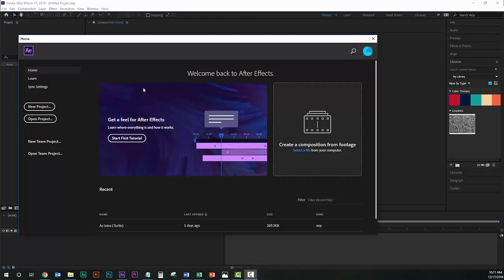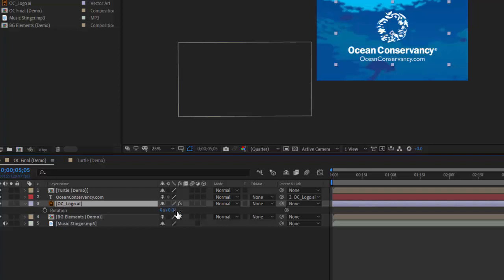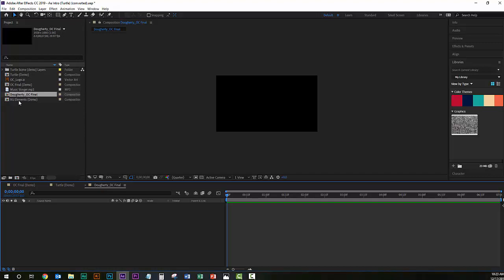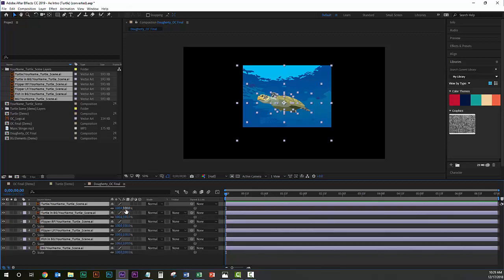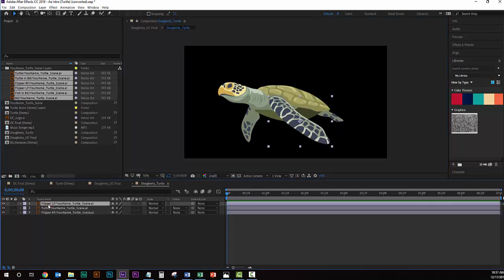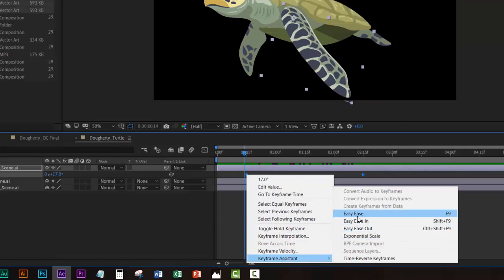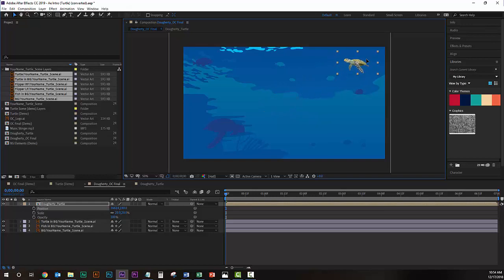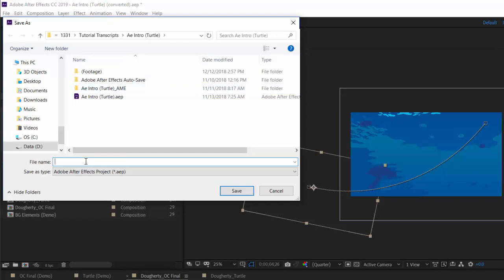FLMC 1331 Project 1b Practice Tutorial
This tutorial uses After Effects CC 2019.  If you have a different version, your screen may look a little different.